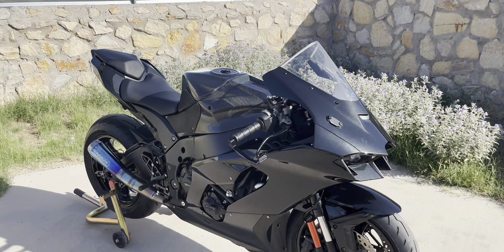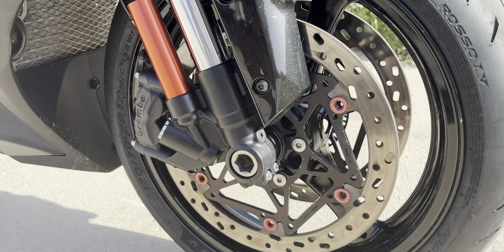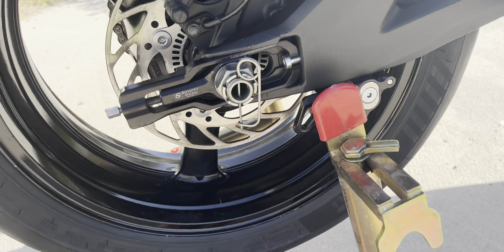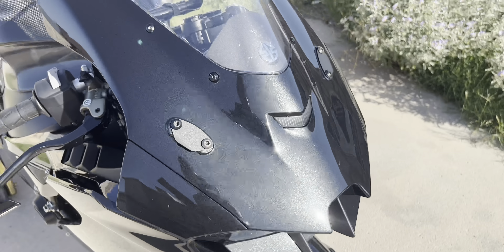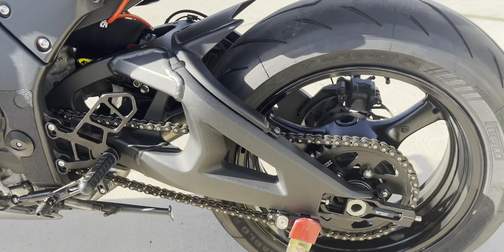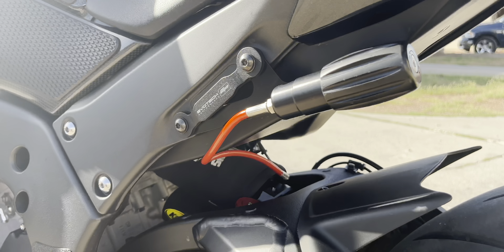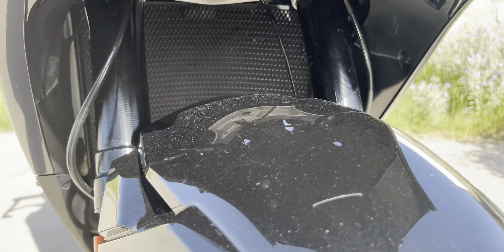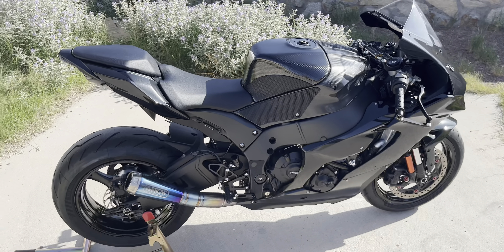UPDATED Gen 6 (2021+) ZX10R Mod List